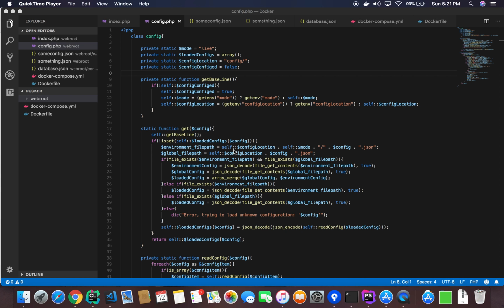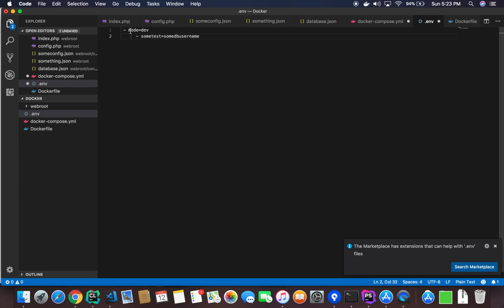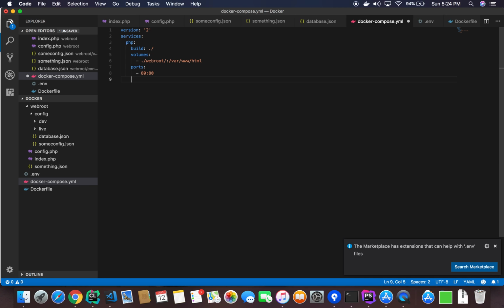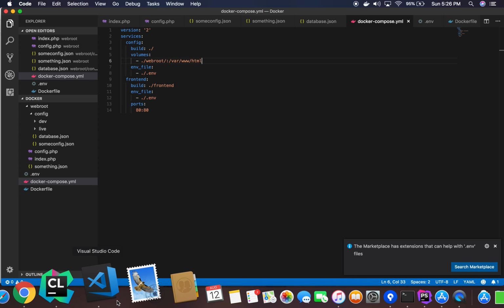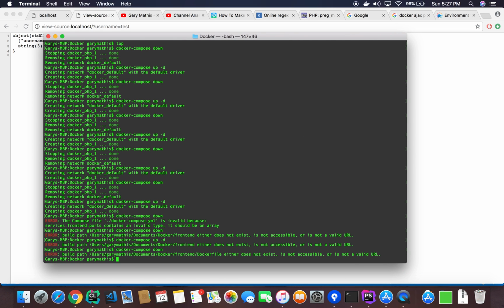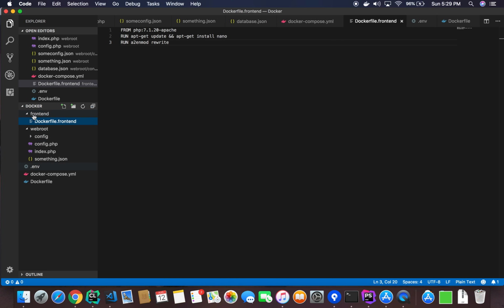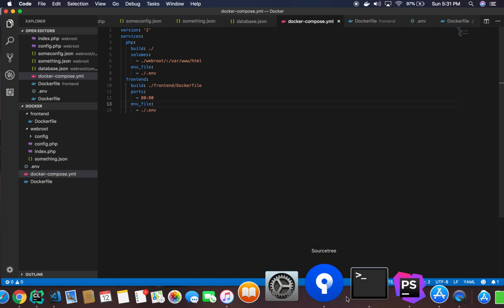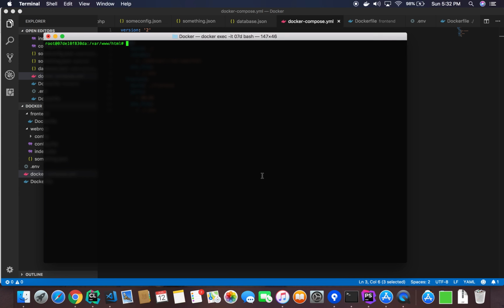Why Are we Using Docker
In this video I tell you why Docker is important for us and our life going forward, I tell you a little bit more about how to use environment variables and how to use a file that will allow us to define the same variables across services.